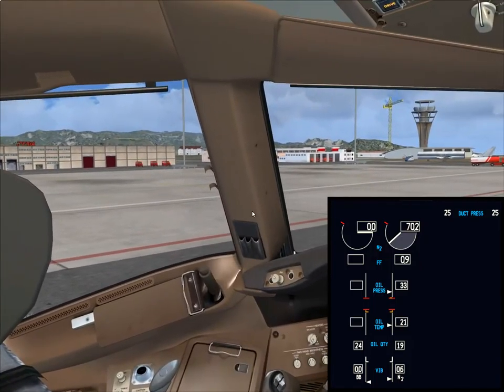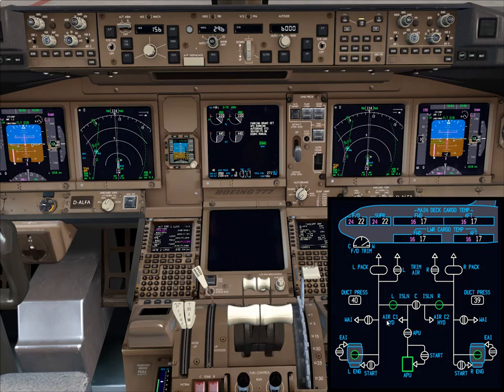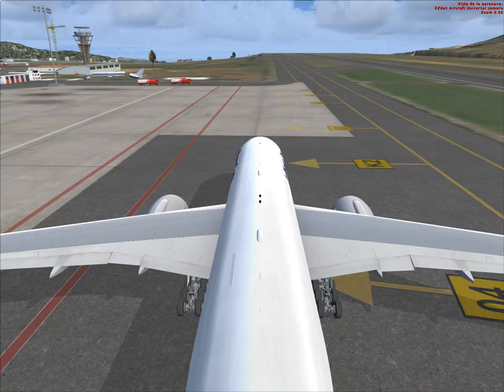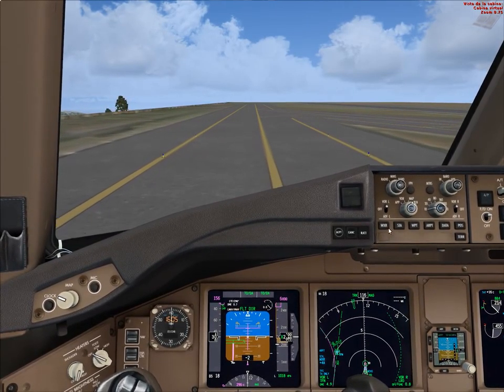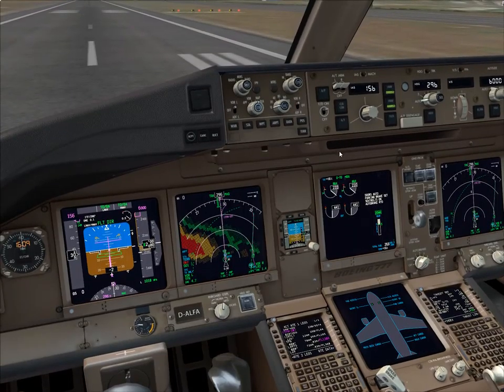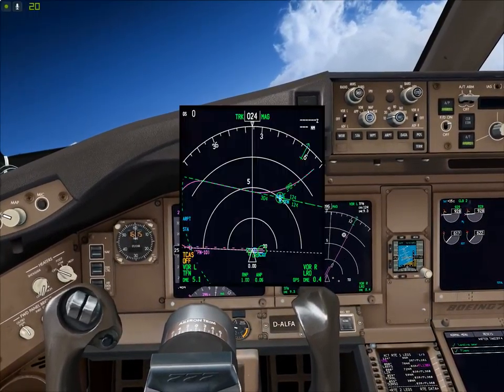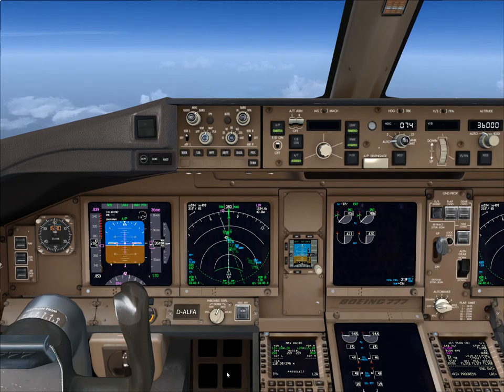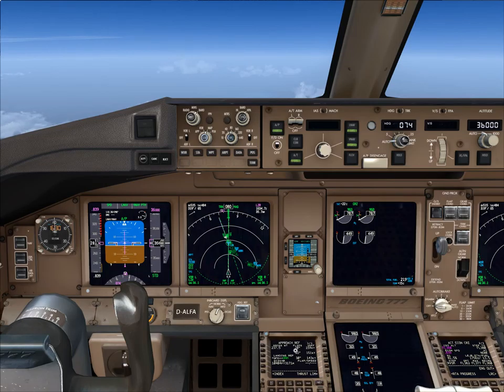PMDG 777 Flight Pt.2 - Take-Off and Climb-Out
Second part of my tutorial flight from GCXO (Tenerife North) to LEJR (Jerez).

LEAVE ANNOTATIONS ON - At some points I will correct my own mistakes after having consulted with the FCOM.